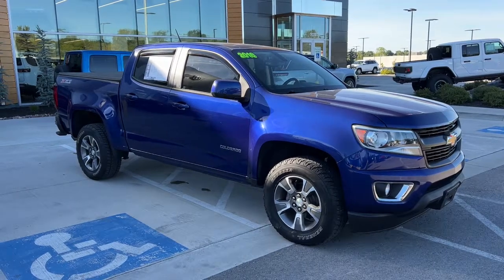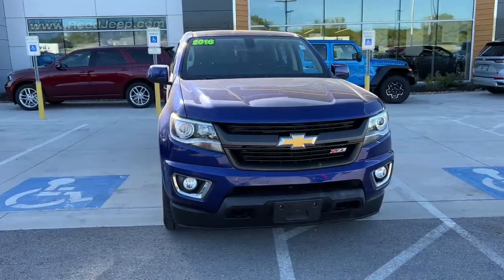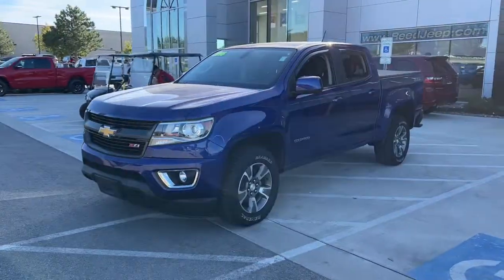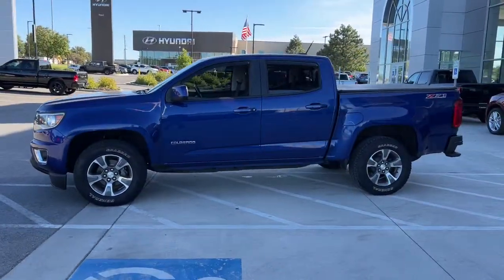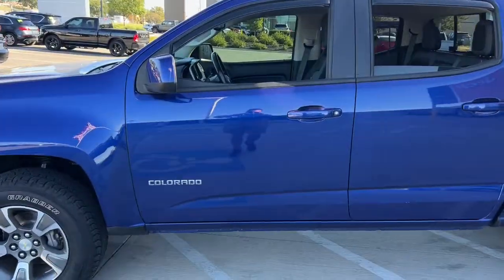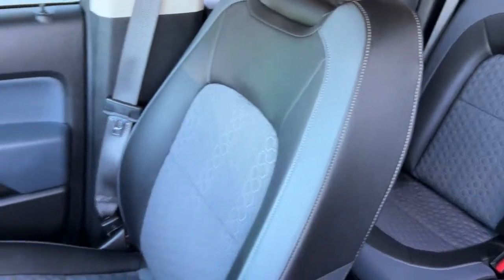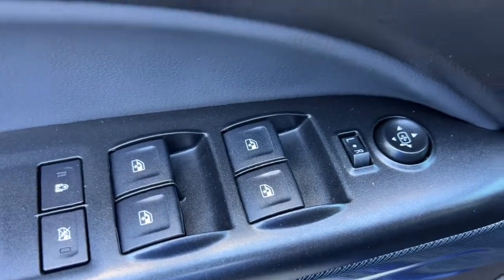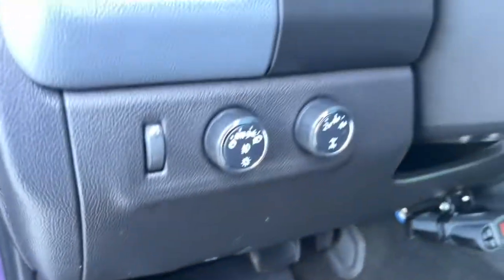2016 Chevrolet Colorado Overland Park, Lenexa, Shawnee Mission, Olathe KS, Kansas City, MO R22392A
Laser Blue Used 2016 Chevrolet Colorado  available in Overland Park, Kansas at Reed Chrysler Dodge Jeep Ram Overland Park. Servicing the Lenexa , Shawnee Mission, Olathe KS, Kansas City, MO area.

7020W Frontage Rd.

Laser Blue exterior and Jet Black interior 4WD Z71 trim. Clean LOW MILES - 60252! FUEL EFFICIENT 24 MPG Hwy/17 MPG City! Heated Seats Nav System Aluminum Wheels Onboard Communications System Back-Up Camera Remote Engine Start 4x4 AUDIO SYSTEM CHEVROLET MYLINK RADIO WITH NAVIGATION AND 8 DIAGONAL COLOR TOUCH-SCREEN AM/FM STEREO TRAILERING PACKAGE HEAVY-DUTY AUDIO SYSTEM FEATURE BOSE PREMIUM 7-... TRANSMISSION 6-SPEED AUTOMATIC HMD... ENGINE 3.6L SIDI DOHC V6 VVT AUDIO SYSTEM CHEVROLET MYLINK RADIO ... Hitch Non-Smoker vehicle RARE FIND! Edmunds.com explains Seat comfort is excellent up front even on long drives and if youre on the tall side youll find headroom and legroom more plentiful than in the Tacoma.. KEY FEATURES INCLUDE: 4x4 Remote Engine Start Heated Driver Seat Back-Up Camera Onboard Communications System Chevrolet 4WD Z71 with Laser Blue exterior and Jet Black interior features a V6 Cylinder Engine with 305 HP at 6800 RPM*. OPTION PACKAGES: AUDIO SYSTEM FEATURE BOSE PREMIUM 7-SPEAKER SYSTEM AUDIO SYSTEM CHEVROLET MYLINK RADIO WITH NAVIGATION AND 8 DIAGONAL COLOR TOUCH-SCREEN AM/FM STEREO seek-and-scan and digital clock includes Bluetooth streaming audio for music and select phones; voice-activated technology for radio and phone; featuring Apple CarPlay capability for compatible phone; includes auxiliary jack TRAILERING PACKAGE HEAVY-DUTY includes trailer hitch and 7-pin connector ENGINE 3.6L SIDI DOHC V6 VVT (305 hp [229 kW] @ 6800 rpm 269 lb-ft of torque [365 N-m] @ 4000 rpm) (STD) TRANSMISSION 6-SPEED AUTOMATIC HMD 6L50 (STD). EXPERTS CONCLUDE: Edmunds.coms review says Seat comfort is excellent up front even on long drives and if youre on the tall side youll find headroom and legroom more plentiful than in the Tacoma.. OUR OFFERINGS: ***Your VALUES DRIVEN Family owned dealership in the Heart of Johnson County*** .